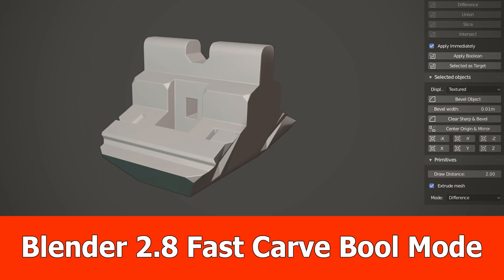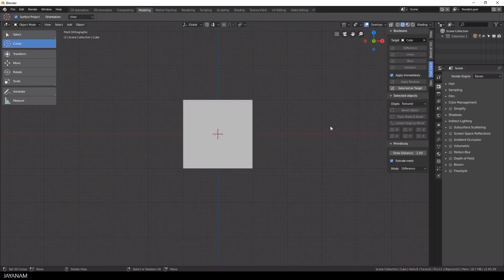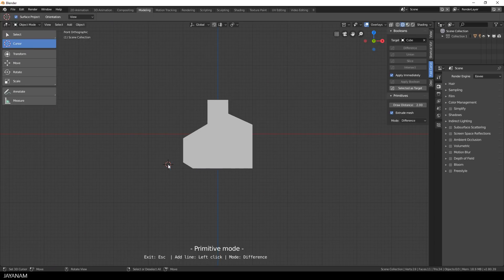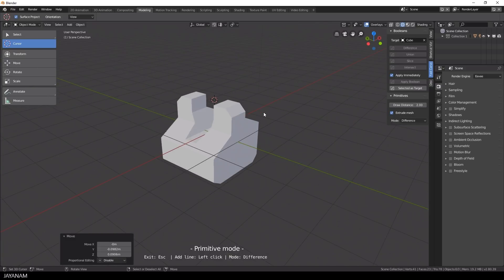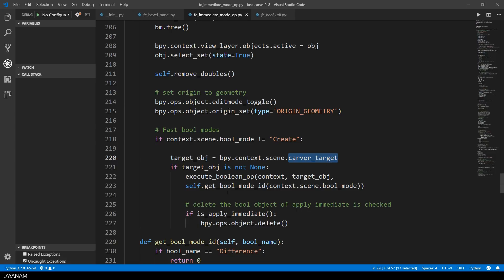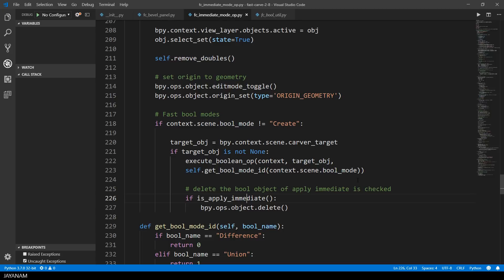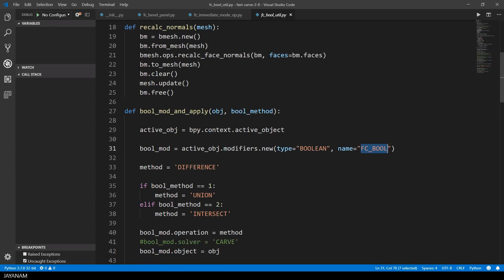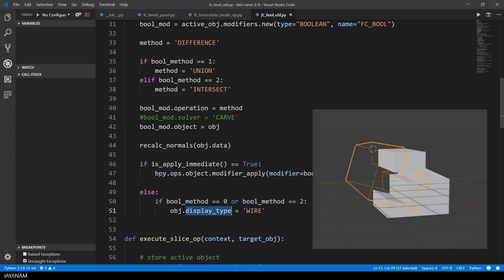Blender 2.8 Hardsurface Addon Fast Carve : Bool Modes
Here is a new video for my Blender 2.8 hardsurface addon Fast Carve, a new feature that I added is the direct Bool Modes : Create, Difference and Union for Primitives.

In the video I show the Difference mode in which you can directly apply bool operations for primitives that you painted.